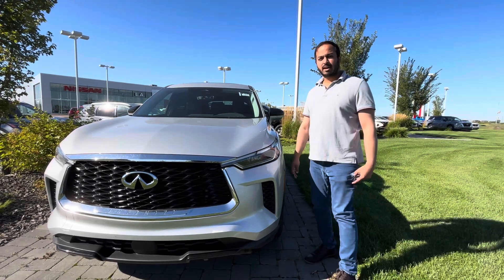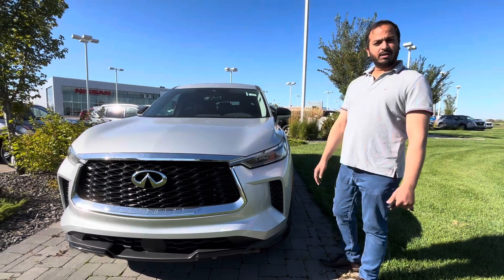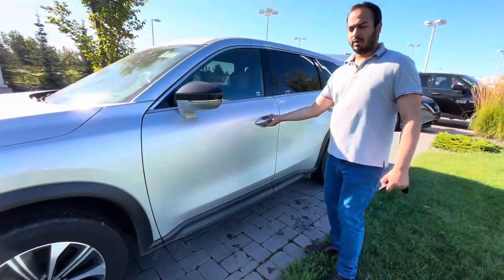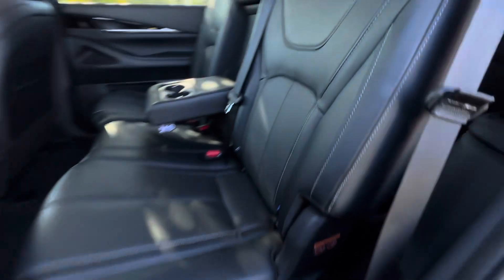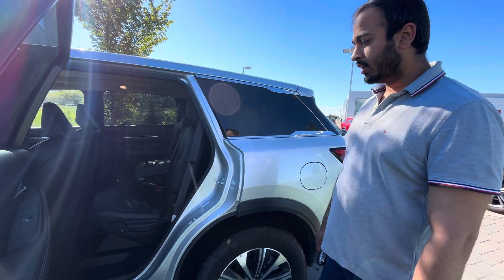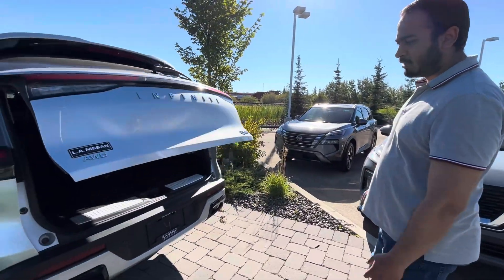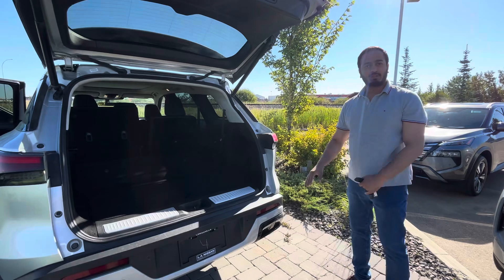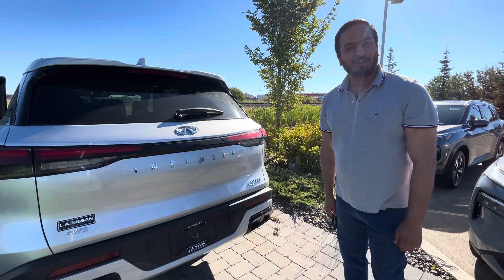BEAUTIFUL 2023 INFINITI QX60 PURE !!